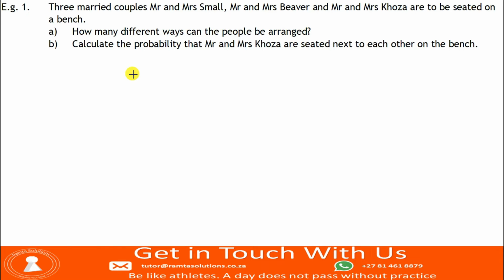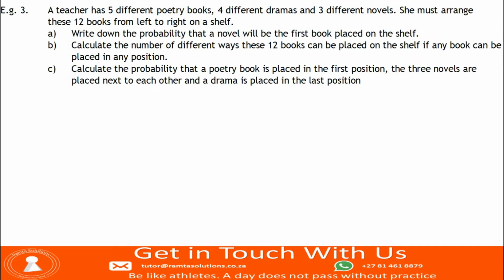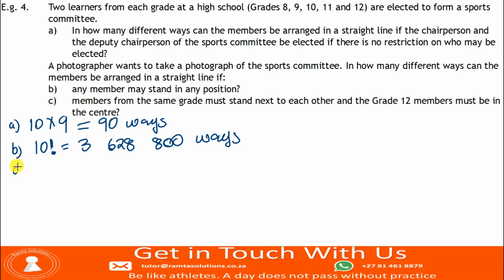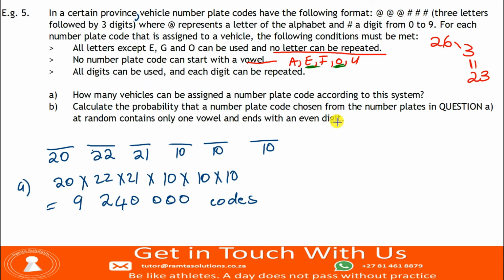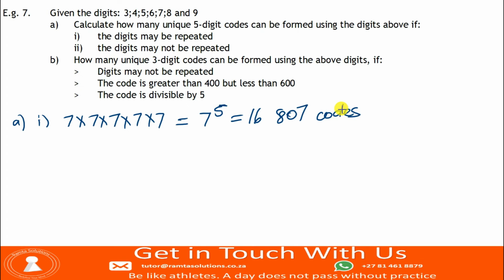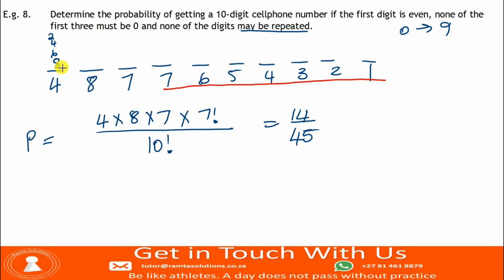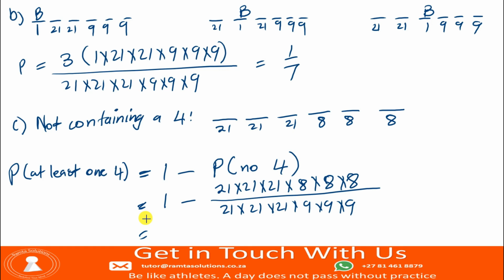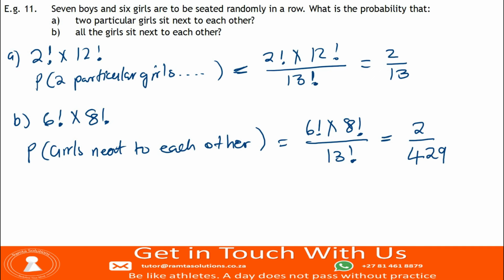Pass Grade 12 Probability 100% with Questions and Answers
Grade 12 probability question with answers.